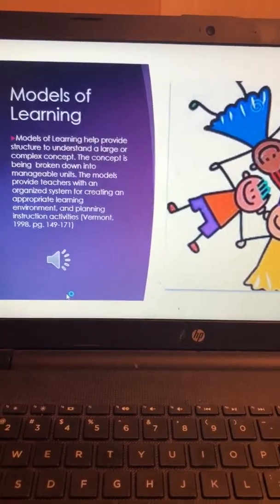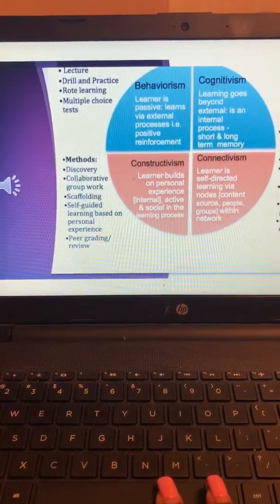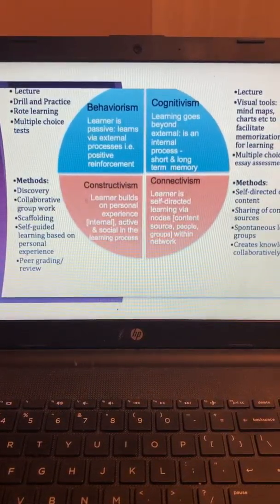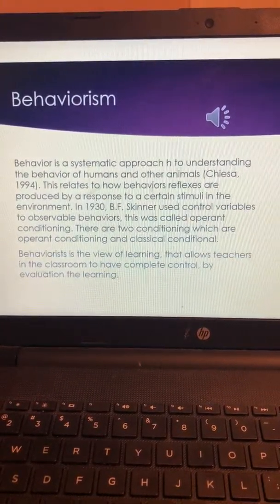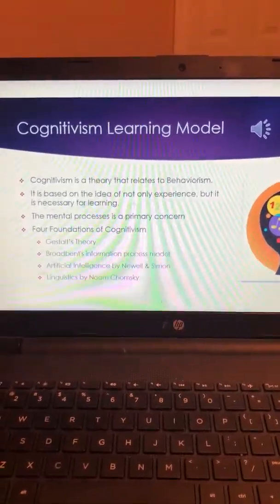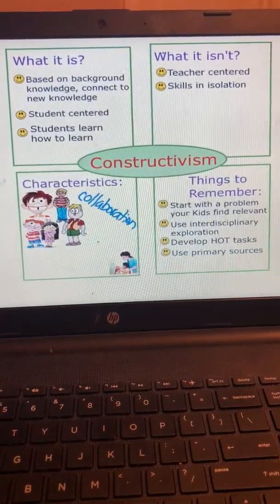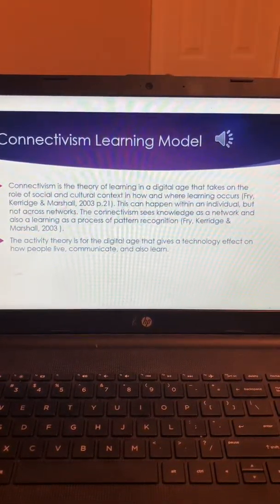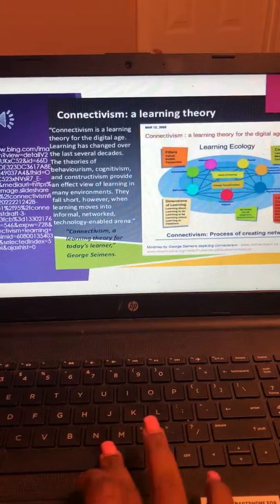B3DFA24E FB2E 44F9 AE69 CE34FB84E75B